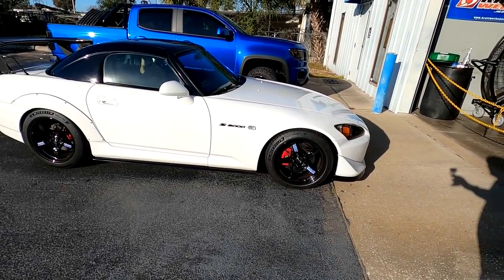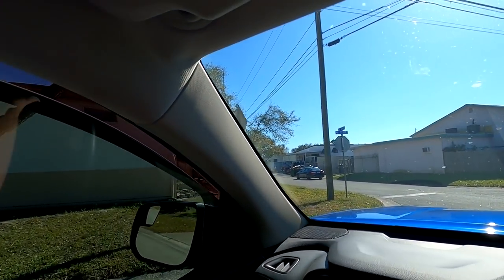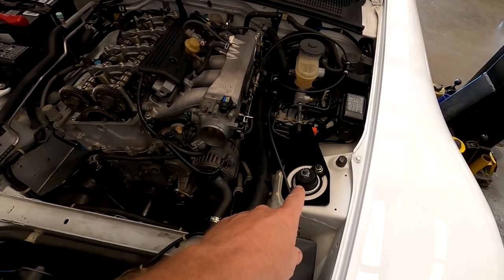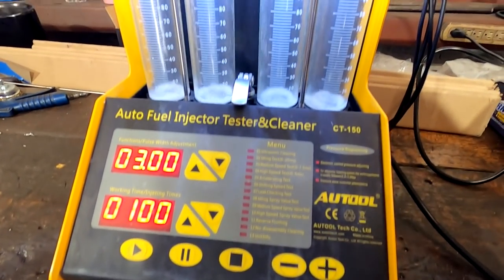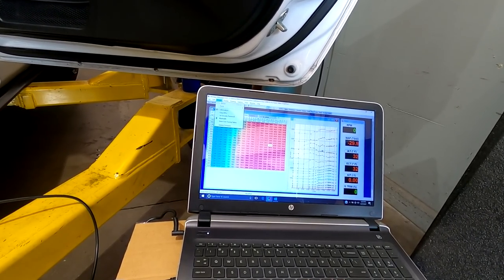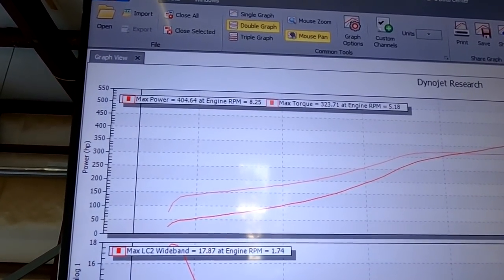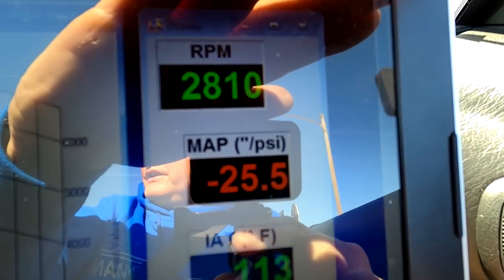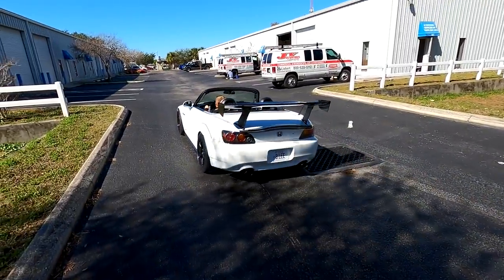S2000 with Fun you can use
Check out this build, this is what's planned for our Red S2000.

This is what makes the S2000 feel so good, low down power and torque. We do the Hondata K-Pro for a super OEM feel and plenty of usable features you need.